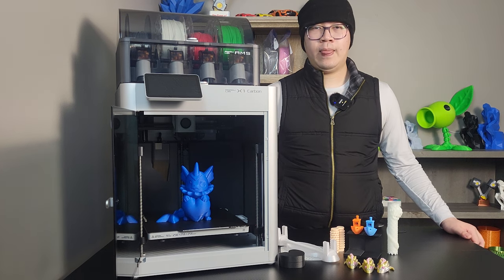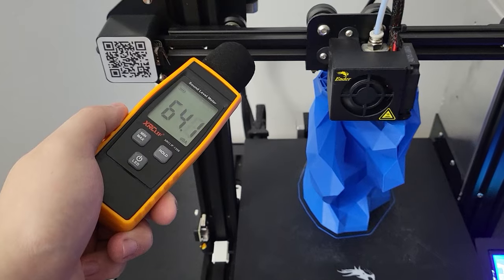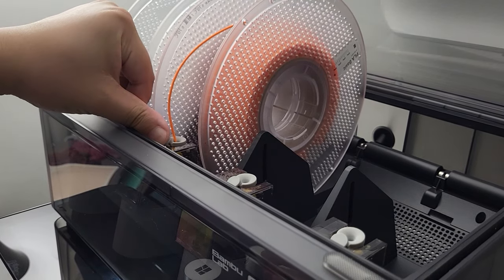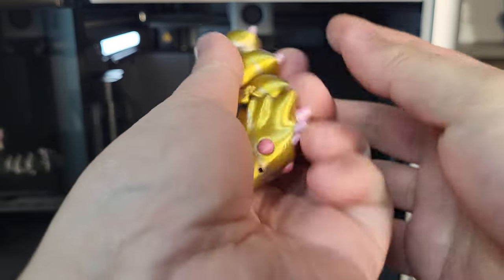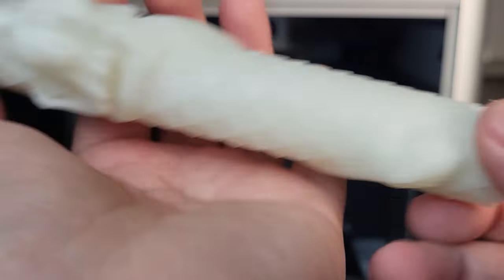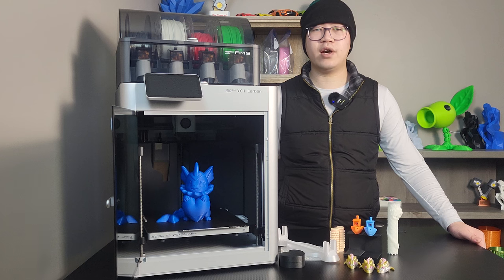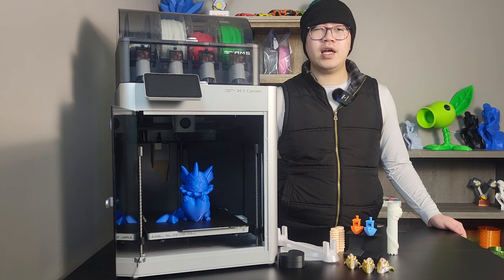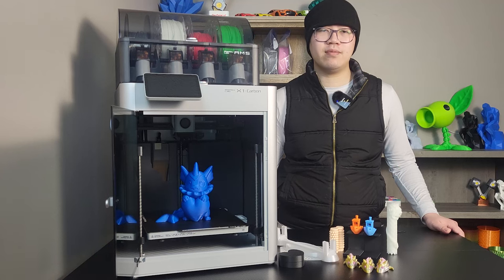Bambu Lab X1C Review with AMS | Still good buy at 2024?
Hi guys, Im returning with another video. There are too many information that I want to cover with this printer after few weeks of use. All the opinion is based on my user experiences.
I love this printer, beside the price is a bit too expensive to me. All the fancy feature come with this printer are really cool!

Hope this video will give you more information. Hope she won't get mad after found the credit card bill.. Good luck and have fun with the printer.

Intro: 0:00
Technical Detail: 0:41
Test print: 8:08
     PLA: 8:38
     PETG: 11:00
     TPU: 12:37
     PC: 13:01
     ABS: 13:43
     PLA-CF: 14:18
     Nylon Carbon Fiber (PA6-CF): 16:05
     PAHT-CF (PA12-CF): 16:45

Final Thought: 17:17
     Pros: 19:52
  #1  19:54  Print speed & print quality
  #2   20:43 Capability
  #3    21:22 Reliability
  #4    22:14 Beginner friendly (Bambu Lab Eco-system)

     Cons: 22:48
  #1   22:54  Price
  #2    23:27  Noise (Fit and Finish)
  #3    24:41  AMS, Non-TPU, Waste, failue to pull filament out

  Other general information: 25:28
Clips: 27:22 (Pissed wife)